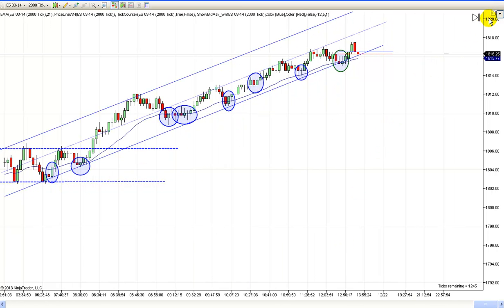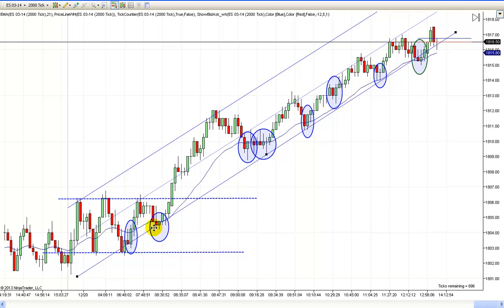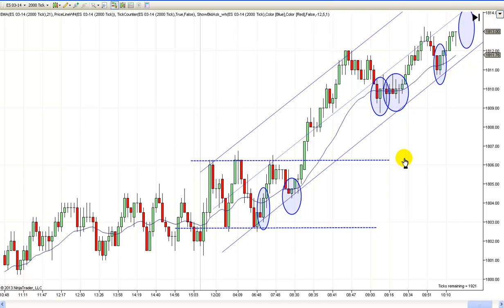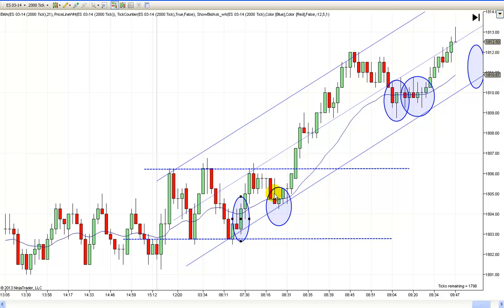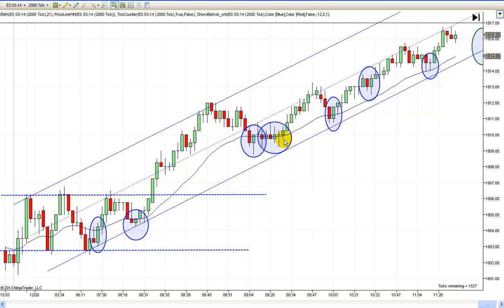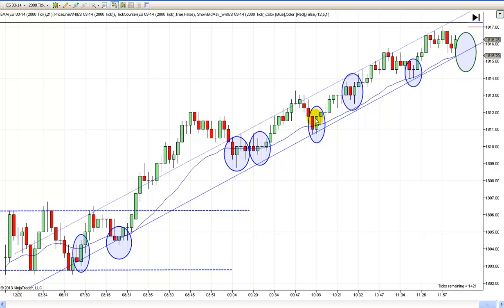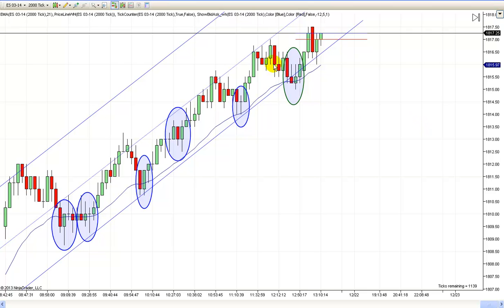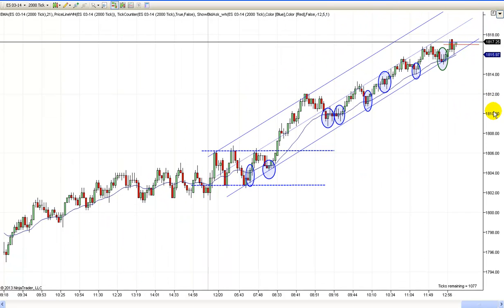Mack's Price Action Chart Lesson for 12-20-13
Futures, stocks and forex trading contains substantial risk and is not for every investor. An investor could potentially lose all or more than their initial investment. Risk capital is money that can be lost without jeopardizing ones’ financial security or life style. Only risk capital should be used for trading and only those with sufficient risk capital should consider trading. Past performance is not necessarily indicative of future results. Our full risk disclosure can be found